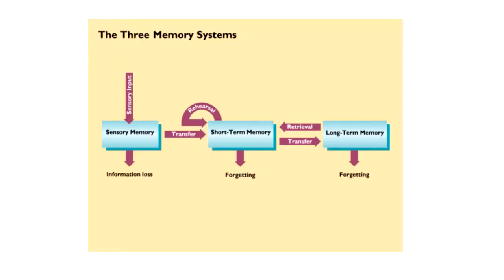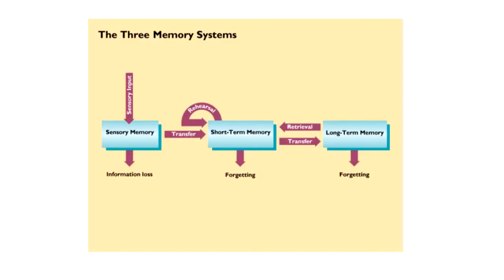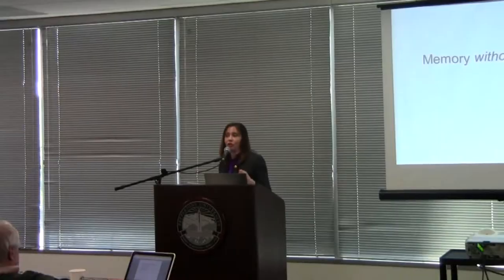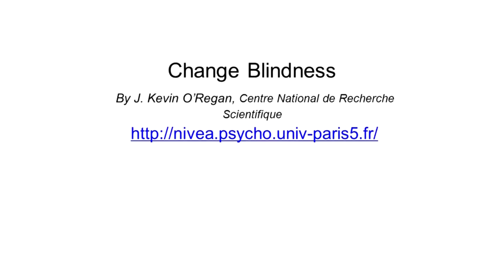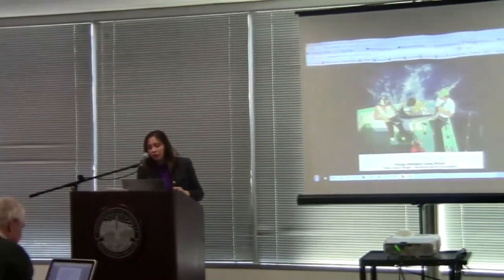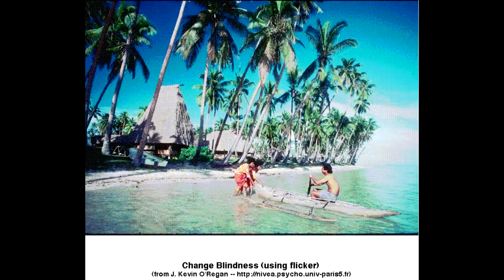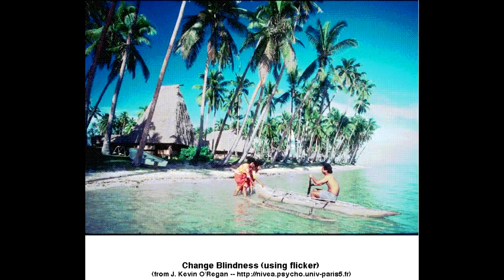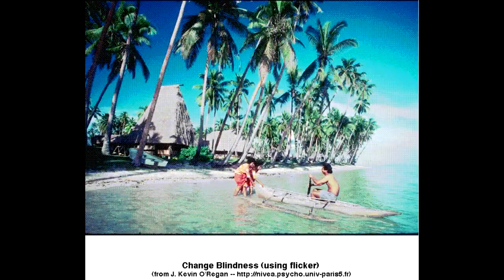TechLearn13 - Keynote "Design for the Mind..."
On February 13, 2013, Pepperdine University held its second Technology and Learning Faculty Conference. The keynote address was given by Dr. Michelle Miller of NAU.  Dr. Miller's presentation was titled, "Design for the Mind: What Cognitive Psychology Tells Us About Teaching with Technology." The event happened at Pepperdine's West Los Angeles Graduate Campus.